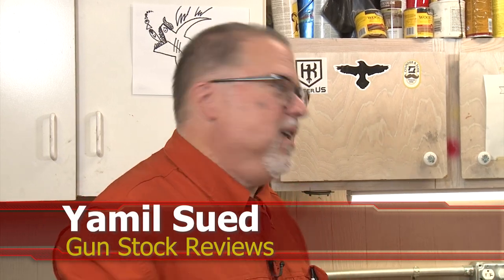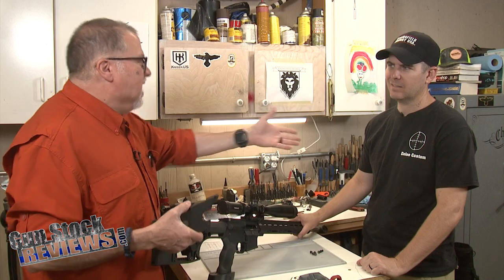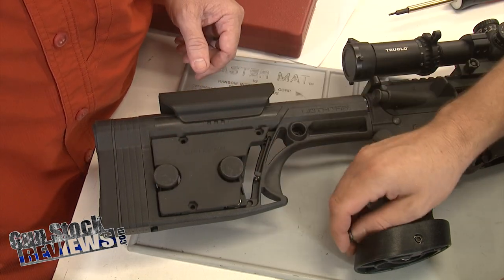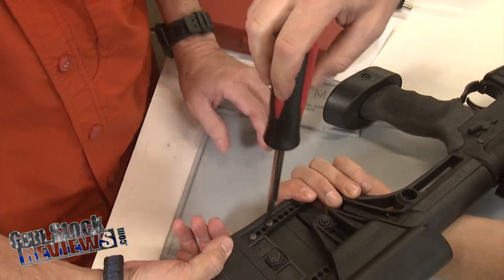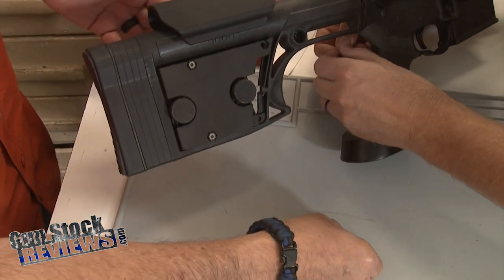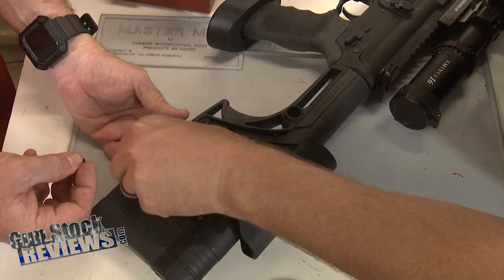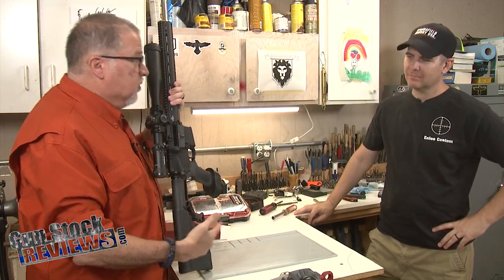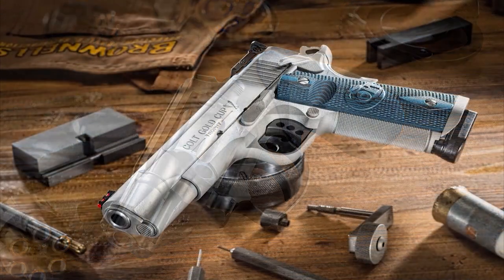Introducing the New Luth-AR SideKick Stock Weight #1296